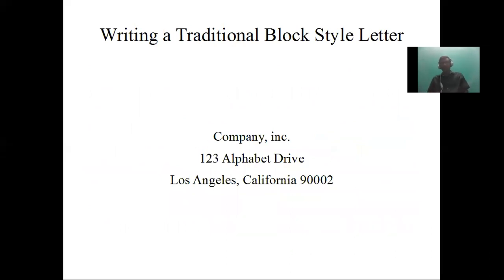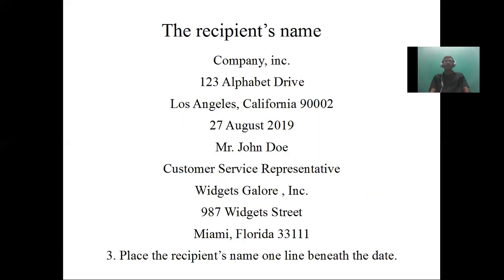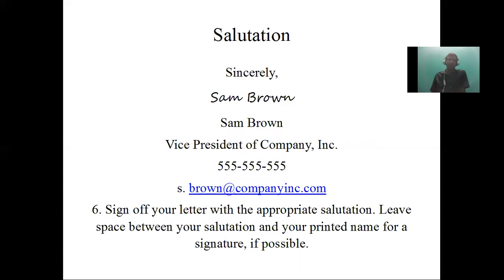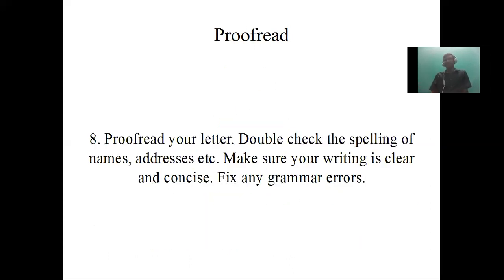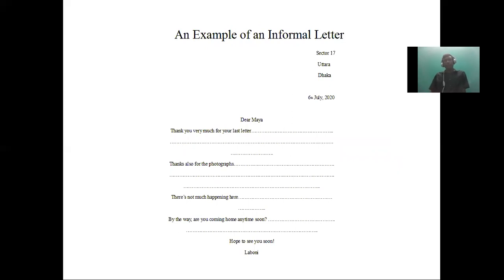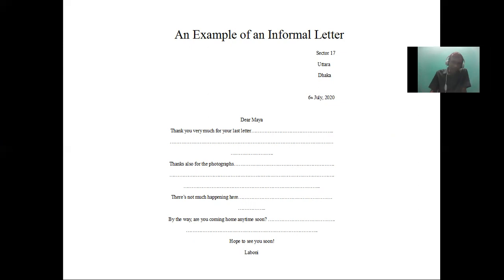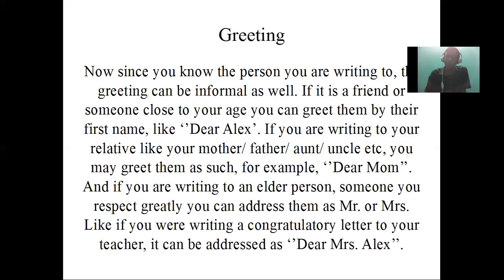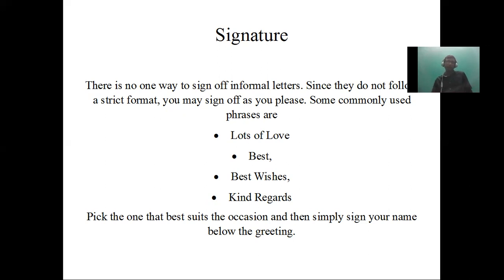English Writing Skills Class 09. Honours 1st year Department of English. NU Online Class.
National University Bangladesh online class started. All Department online class is YouTube now.
online classes for students
free online class
online classes app
online class during pandemic
online class video
online classes paragraph
what is online class learning
online classes during lockdown
nu online lecture mathematics
nu online class physics
nu online class english
national university
nu online login
nu result
nu online application
The university has 22 departments under 4 faculties. The faculties are:

Department of Bangla
Department of Islamic Studies
Department of Islamic History and Culture
Department of Sanskrit

Department of Finance & Banking
Department of Accounting
Department of Marketing
Department of Soil Science
Faculty of Social Sciences
Department of Economics
Department of Sociology